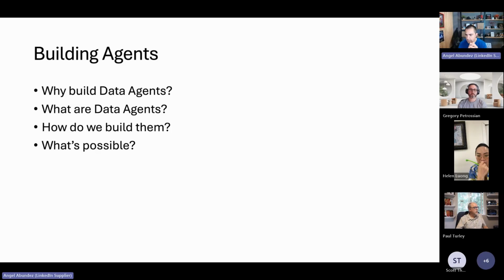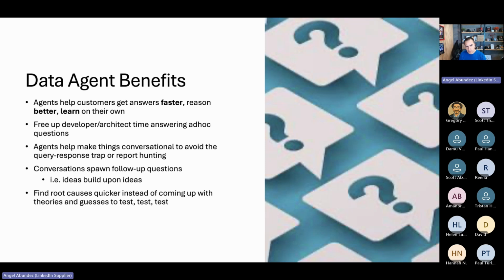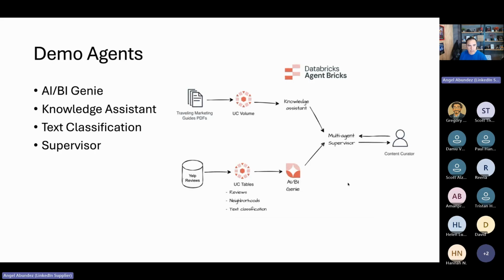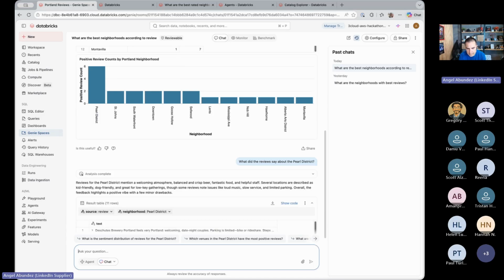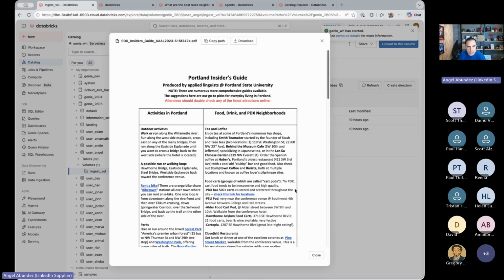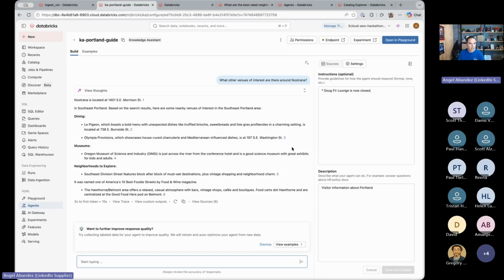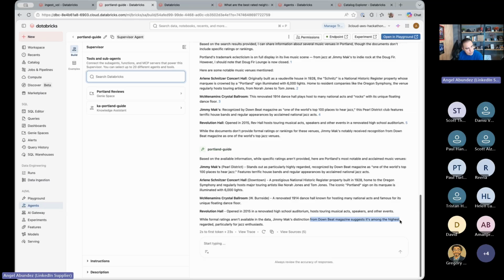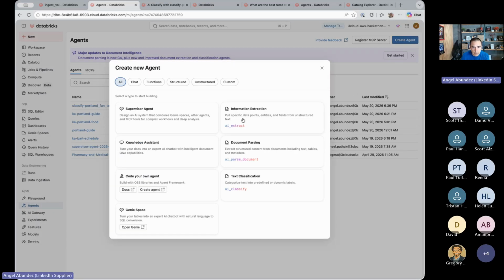Building AI Agents in Databricks With Agent Bricks With Angel Abundez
Learn how to build practical AI agents in Databricks using Agent Bricks. In this session, we’ll walk through three core patterns—a Text Classification agent, a Supervisor agent for orchestrating workflows, and a Knowledge Assistant for natural language interaction with data.

You’ll leave with a clear, repeatable approach to designing reliable, production-ready agents.

Angel Abundez is driving innovation at the intersection of cloud, data, and AI. He leads high-impact teams solving real-world problems—from optimizing building performance to pioneering AI functions in Databricks. Passionate about mentorship, storytelling, and turning vision into value.

*About the Portland Azure Data User Group*

The Portland Azure Data User Group is a community of people excited about the endless possibilities of cloud computing, data analytics, and security on Microsoft Azure. We run the gamut from new to experienced users and welcome anyone who shares an interest in cloud scalable infrastructure, applications, tools, analytics, identity management, and security.